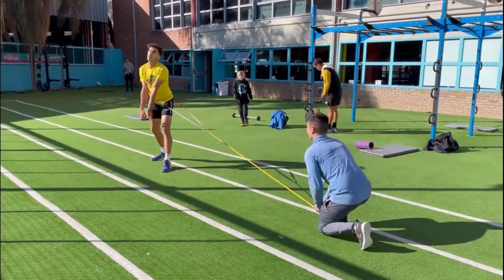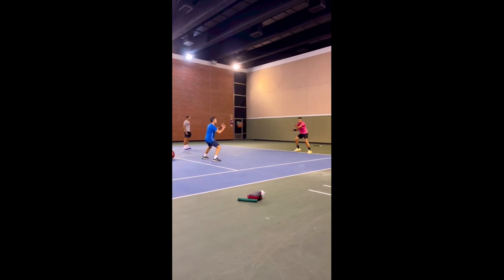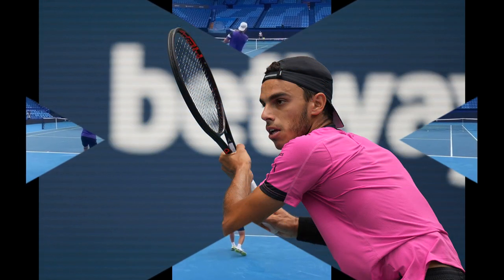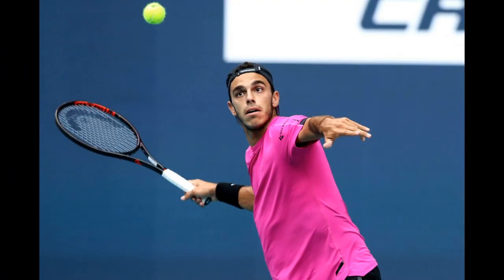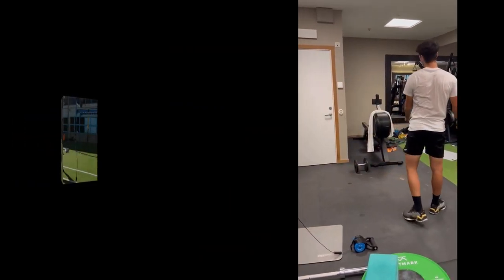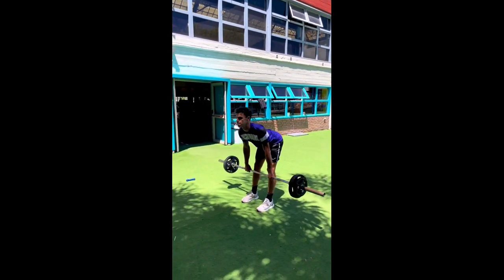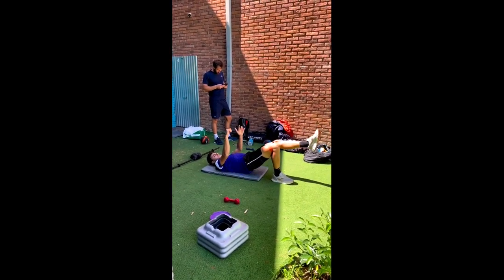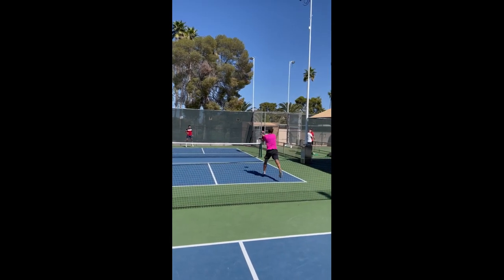Try Not to QUIT! Francisco Cerundolo Tennis Training 2024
If you add these tennis workouts from Francisco Cerundolo Tennis Training for  2024, i promise you, your tennis game will change, These are most intense and high performance tennis drills and practice , for anyone who wants to have the test of advanced fitness routine!
francisco cerundolo roland garros 2024 practice

00:00 Francisco Cerundolo tennis footwork drills
04:17 Francisco Cerundolo forehand practice
06:21 Francisco Cerundolo tennis strength training
08:41 Francisco Cerundolo serve practice
10:42 Francisco Cerundolo backhand practice